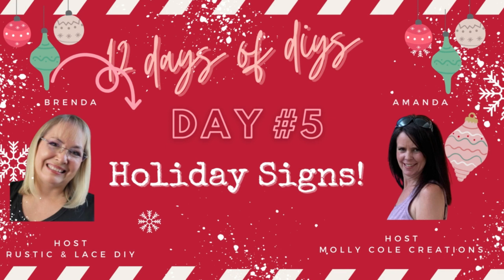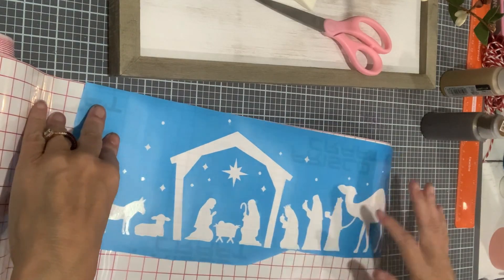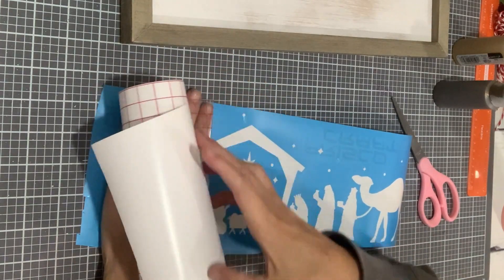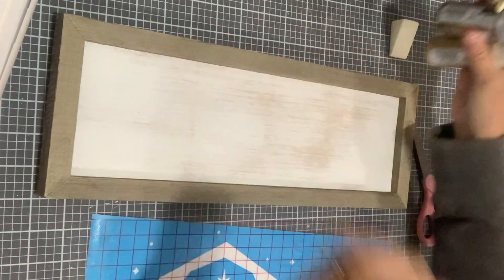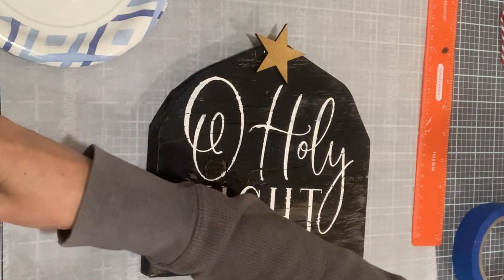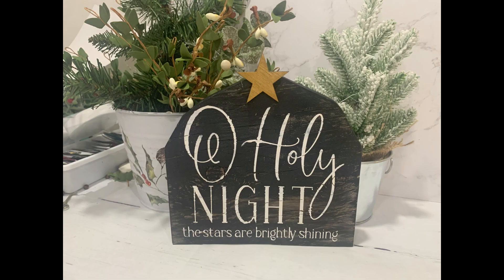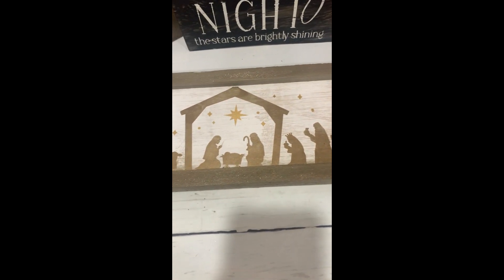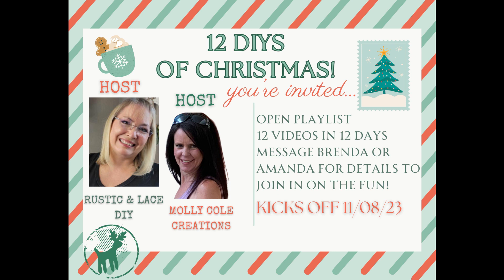12 days of diys - day 5 - Holiday Signs - See what I came up with!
Welcome back for Day 5 of our 12 days of Christmas DIYS - Today's theme is Holiday Signs - Any way you like. I made a few, so come and check them out. See ya tomorrow!